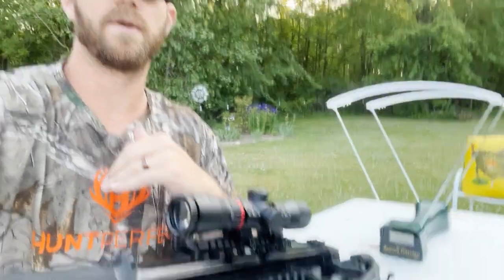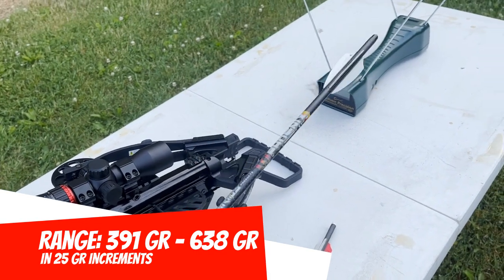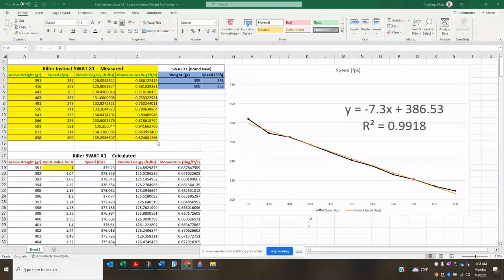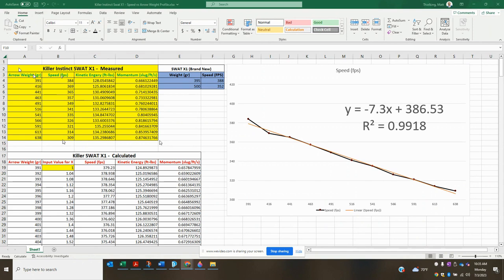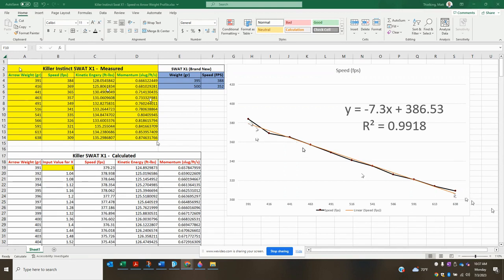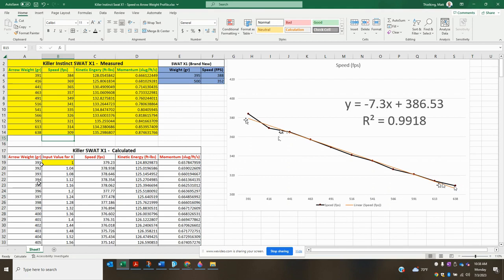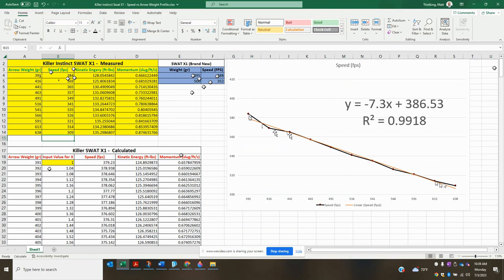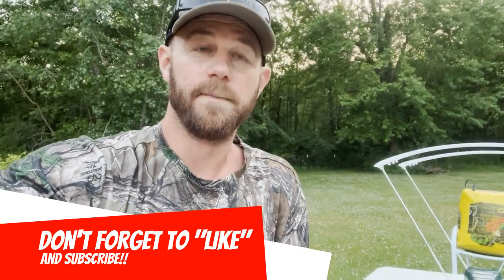Speed vs. Arrow Weight Profile: Killer Instinct SWAT X1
Today's video is pretty simple: A speed vs. arrow weight profile for my new Killer Instinct SWAT X1. Using my chronograph, I measured the SWAT X1 speed for arrows as light as 391 grains and as heavy as 638 grains. I then put that data in excel and build an entire speed vs. arrow weight profile for the bow for all arrow weights (in 1 grain increments) from 391 grains to 700 grains. And since we have both speed and weight, I calculated kinetic energy and momentum for all combinations. If you buy a SWAT X1 and don't have a chronograph, this profile has you covered!

Products Use:
Killer Instinct SWAT X1: (amazon)
Caldwell Chronograph
KI HYPR Arrows
Bog Death Grip Tripod
Lumix Speedring Scope
Bag Target